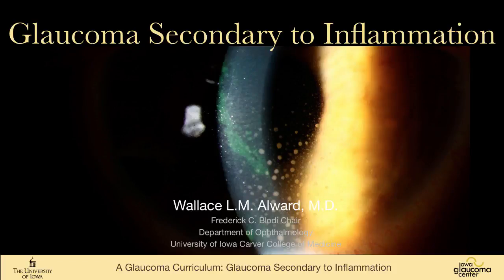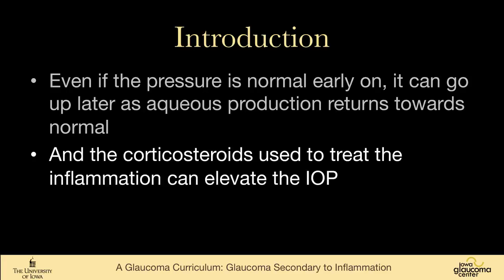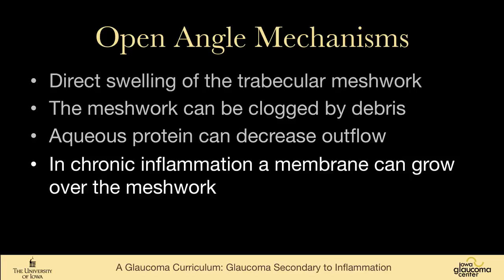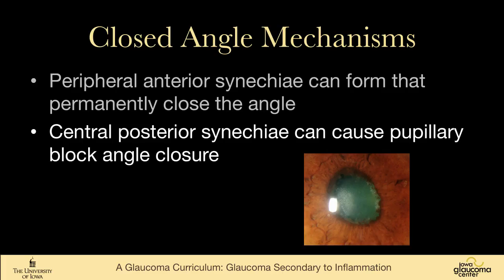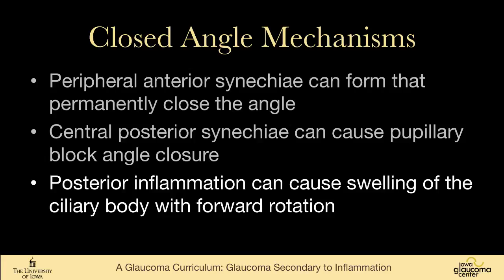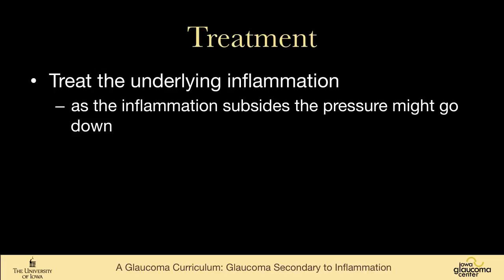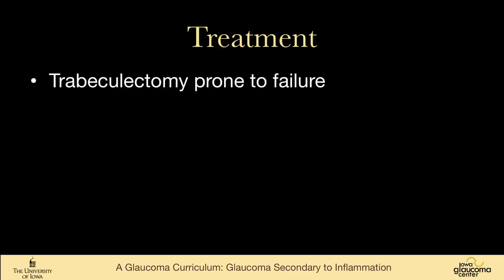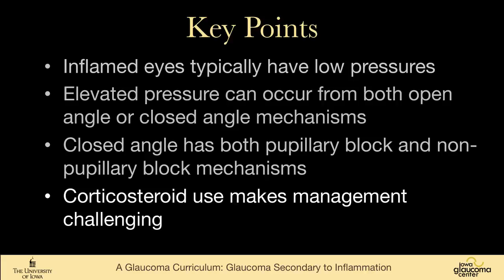23 SECONDARY GLAUCOMAS Glaucoma Secondary to Inflammation